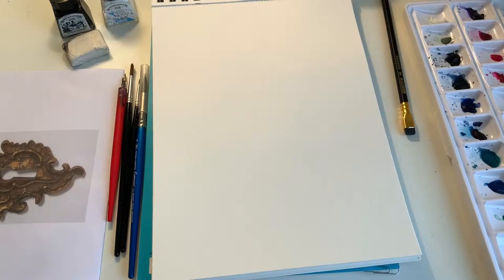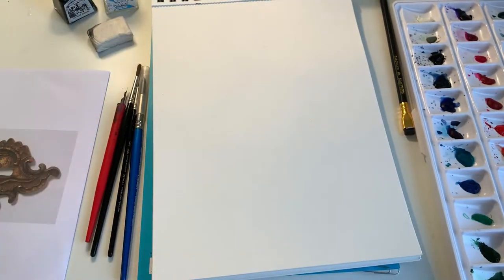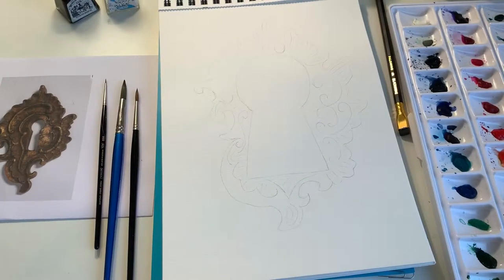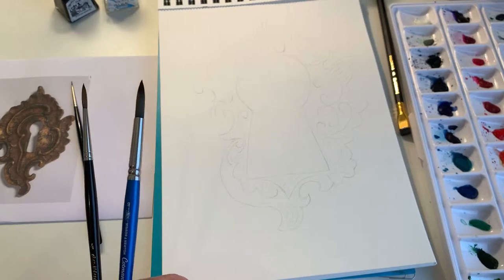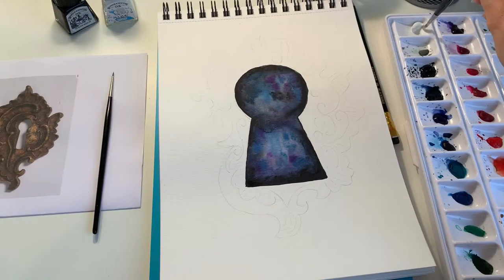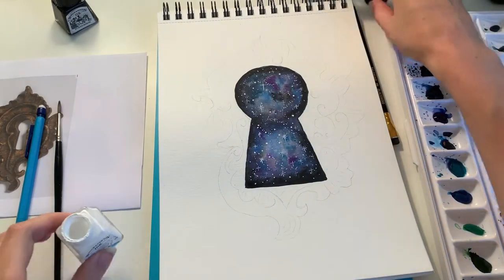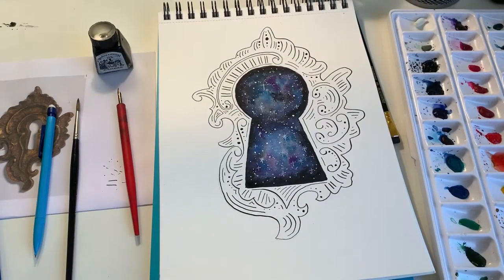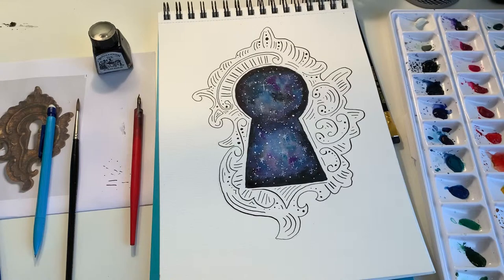Through the galaxy keyhole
Painting a galaxy watercolour with and ornate lock in Indian ink. I’d love to hear what you think, and if you have a go then tag me on Instagram as cw_illustrations - any questions then ask me in the comments below. Happy painting :)